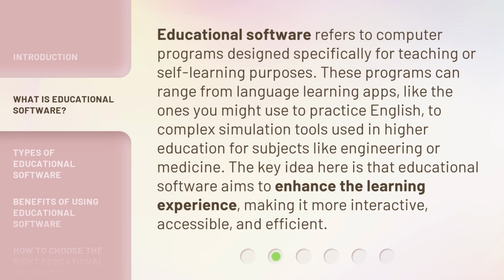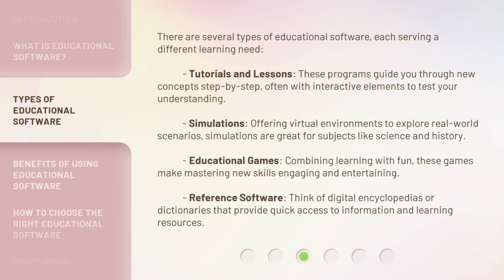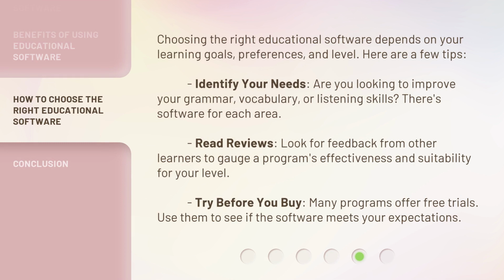Understanding Educational Software: A Guide for English Language Learners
Mastering Educational Software for ESL Students • Learn how to effectively use educational software to enhance your English language learning experience. Discover tips and tricks to maximize your language skills with the help of technology.

00:00 • Introduction - Understanding Educational Software: A Guide for English Language Learners
00:40 • What is Educational Software?
01:12 • Types of Educational Software
01:57 • Benefits of Using Educational Software
02:33 • How to Choose the Right Educational Software